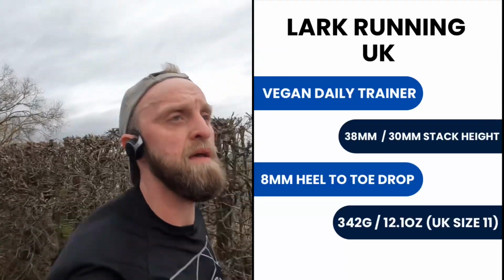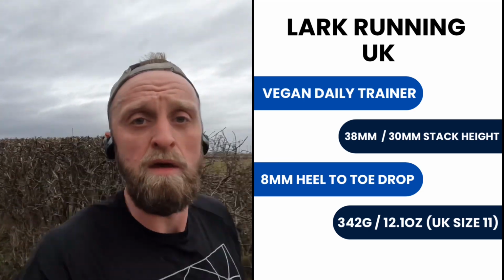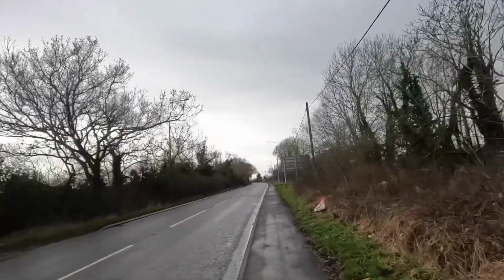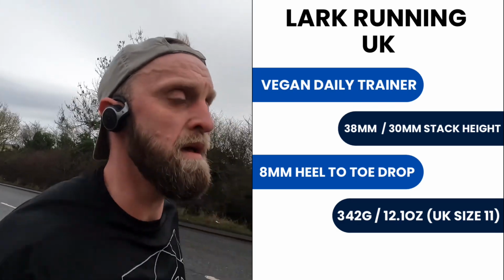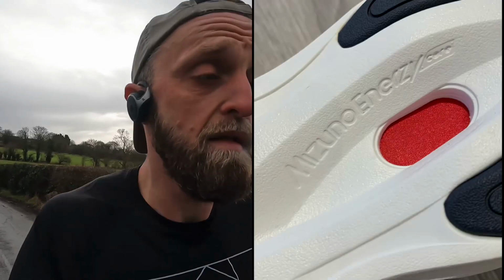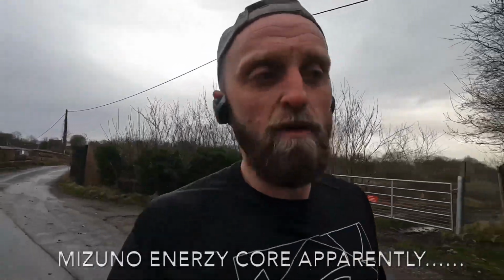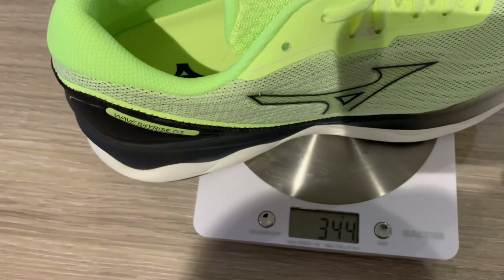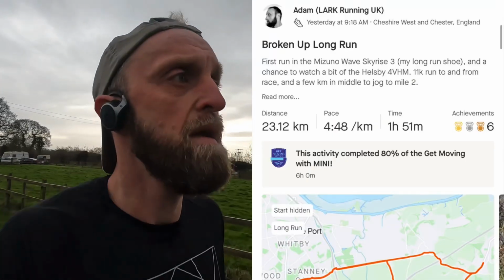Mizuno WAVE Skyrise 3 INITIAL Run + Helsby 4 Villages HM SPECTATING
A mixed bag of a vlog, as I decided to combine my long run shoe test with a bit of half marathon spectating.

I got out for my first run in the Mizuno Wave Skyrise 3, and plotted a route that took in a bit of the Helsby 4 Villages Half Marathon. Its a local race, which is always well supported and popular with those who have ran it. I've never ran it, but may do in the future as a fun blast, with a long downhill section to finish.

00:00- Intro
01:23- Heading to Helsby.
02:30- Helsby 4VHM
05:21- First thoughts on the Mizuno
08:21- Wrap up

As for the shoe review, the Mizuno's were everything I thought they would be, and I'm delighted I picked them over the Shift 2 which were pitched as a much firmer shoe. These Wave Skyrise 3's and really comfortable, nice high stack and surprisingly responsive for the size of them, due to the Enerzy Core technology.

I've got 2 more shoes left to test in my 2024 rotation, my speed shoe and race day shoe, and once they're done I'll be diving into a training series around the 10k. Look out for those over the next week or so.

Thanks as always for watching, drop any questions in the comments below.

Happy Running!

(I had to change to audio post edit, so tried to sync it as best I could, but its not quite as smooth as normal due to having to do it via YouTube)